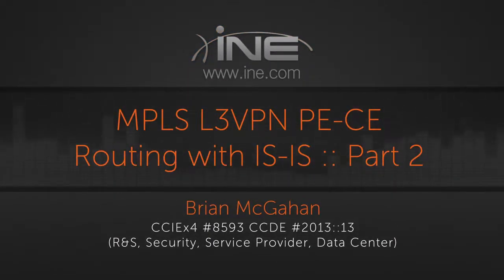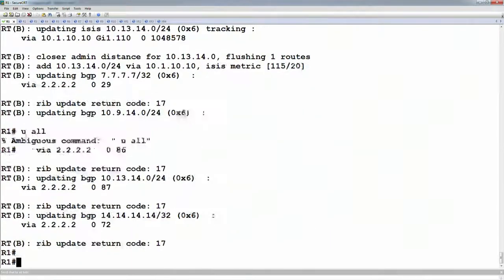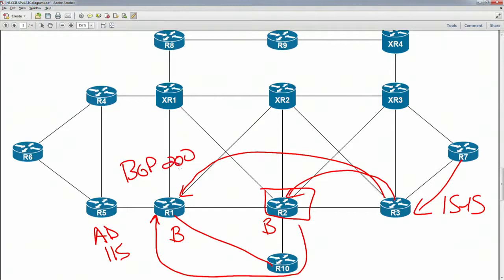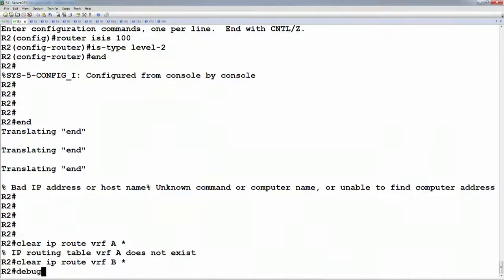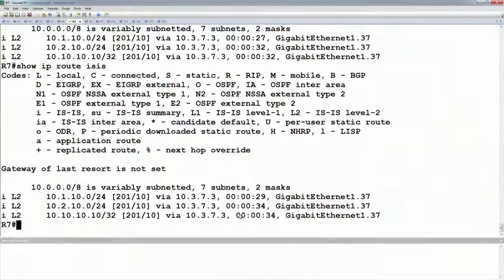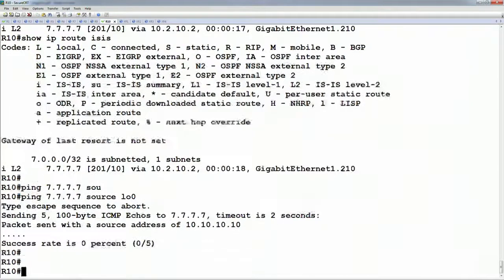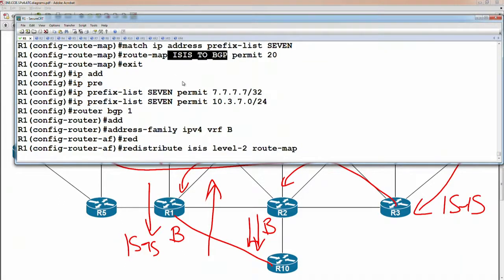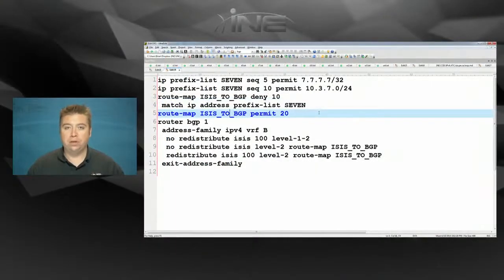13 MPLS L3VPN PE CE Routing with IS IS Part 2